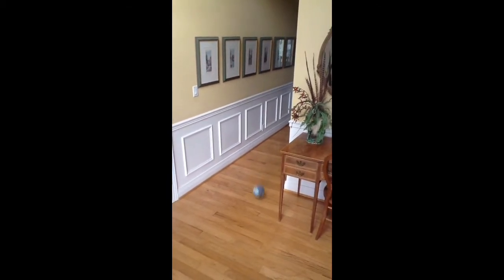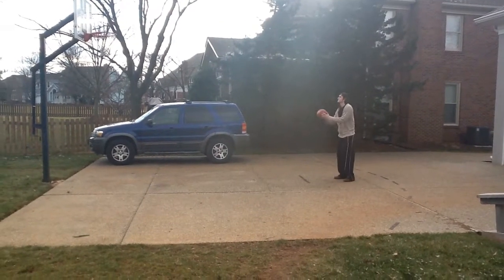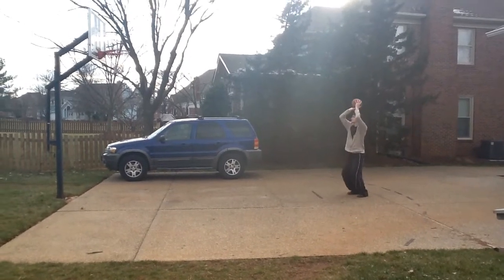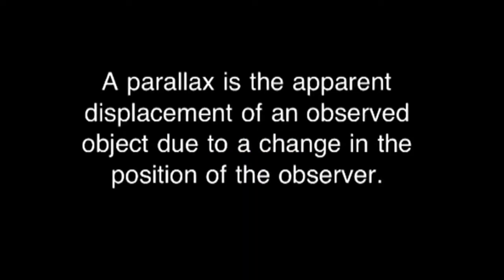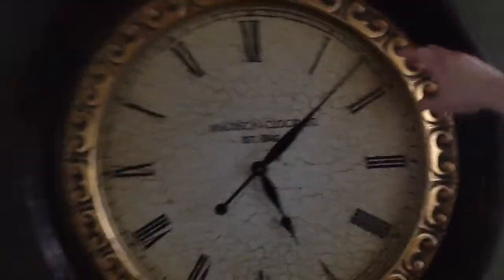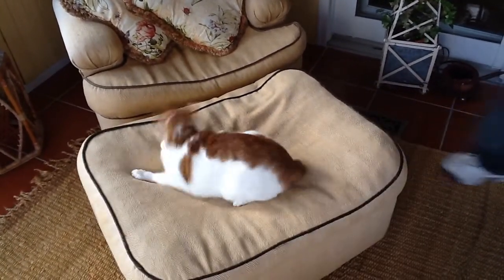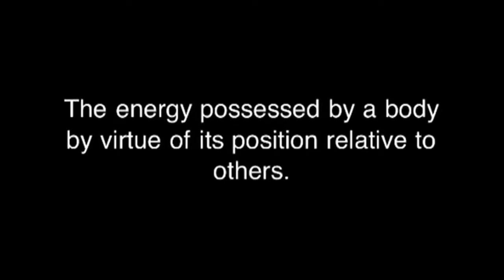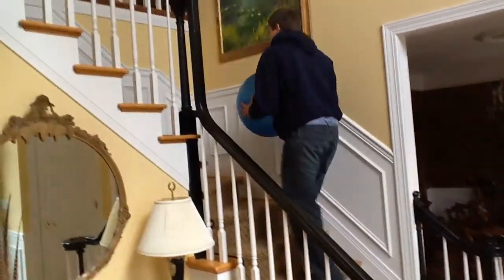Final Physics Project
various physics vocabulary words defined and explained